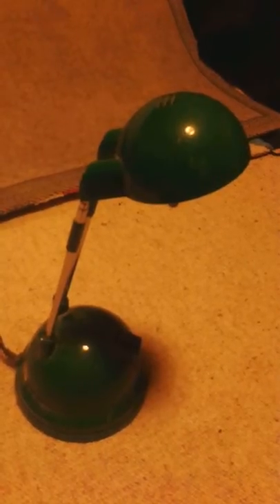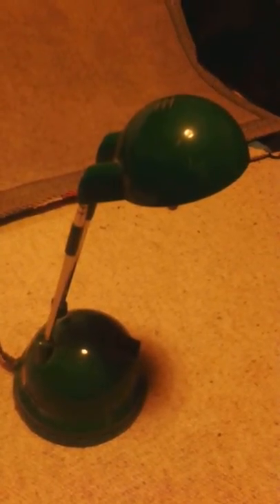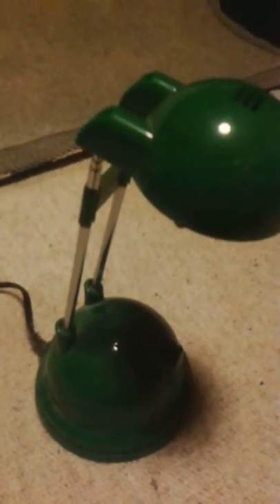Engineering lamp ergonomic analysis